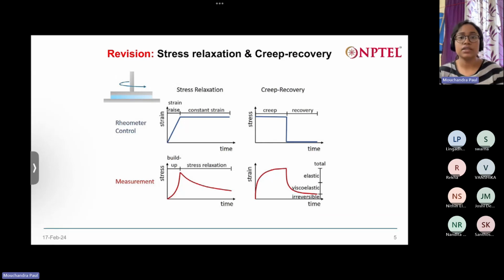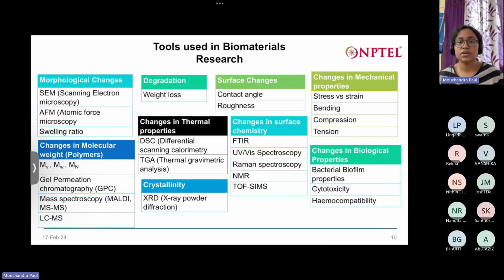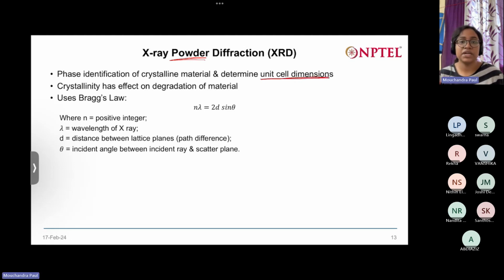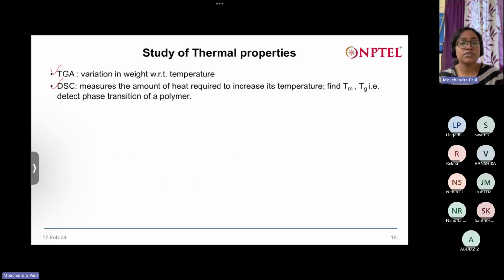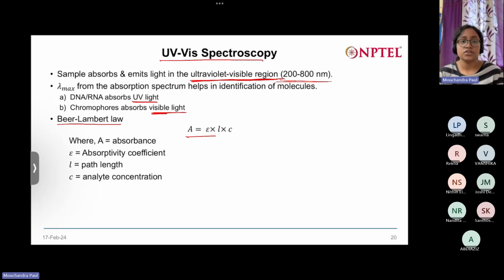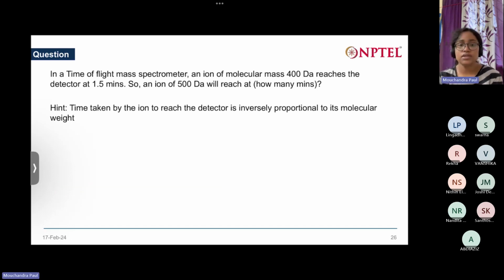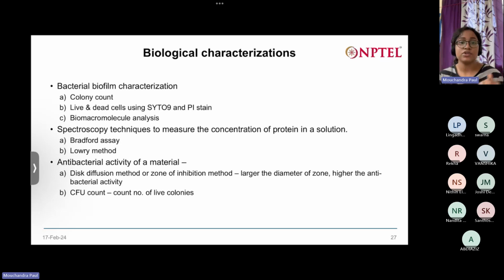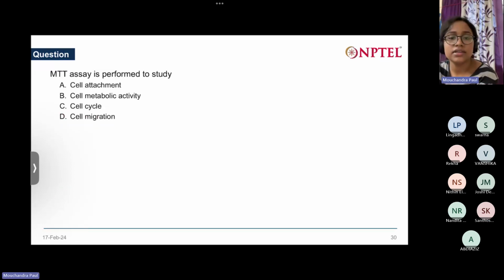Week 4: Overview & Problem Solving | NPTEL: Medical Biomaterials (noc24-bt28)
In this session, we delve into the viscoelastic behavior of biomaterials, focusing on stress relaxation and creep recovery. We also explore various analytical techniques essential for biomaterial characterization, including microscopy, X-ray diffraction (XRD), thermal analysis methods like Thermogravimetric Analysis (TGA) and Differential Scanning Calorimetry (DSC), as well as spectroscopic methods such as Fluorescence, UV-Visible, and Mass Spectroscopy. Additionally, we discuss biological characterizations pertinent to biomaterials. Practical examples and problems related to these topics are addressed to reinforce understanding.

Topics Discussed:

-Stress Relaxation & Creep Recovery: Understanding time-dependent deformation behaviors in biomaterials and their implications for medical applications.
-Microscopy: Utilizing microscopic techniques to analyze the microstructure and surface morphology of biomaterials.
-X-ray Diffraction (XRD): Employing XRD to determine the crystalline structure and phase composition of biomaterials.
-Thermal Analysis (TGA & DSC): Applying TGA and DSC to assess thermal stability, composition, and transitions in biomaterials.
-Fluorescence Spectroscopy: Exploring the use of fluorescence to study the presence and behavior of specific molecules within biomaterials.
-UV-Visible Spectroscopy: Measuring absorbance and transmittance properties to characterize biomaterial components.
-Mass Spectroscopy: Identifying molecular composition and structure through mass analysis techniques.
-Biological Characterizations: Evaluating biocompatibility, cytotoxicity, and other biological responses to biomaterials.

Timestamps:

00:00 – Introduction
01:30 – Stress Relaxation & Creep Recovery
24:37 – Microscopy
30:25 – X-ray Diffraction (XRD)
44:20 – Thermal Analysis (TGA & DSC)
51:10 – Fluorescence Spectroscopy
58:00 – UV-Visible Spectroscopy
01:09:10 – Mass Spectroscopy
01:26:00 – Biological Characterizations

Additional Resources:
-NPTEL Course Page: Access the full course materials and lectures for "Medical Biomaterials"